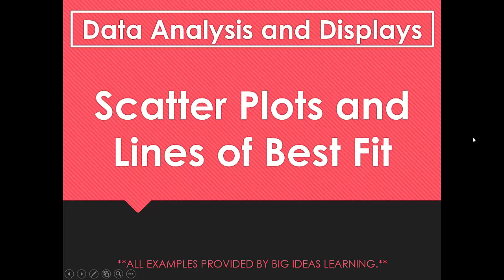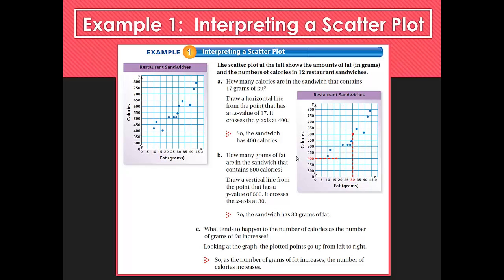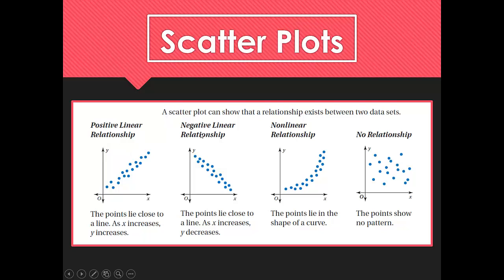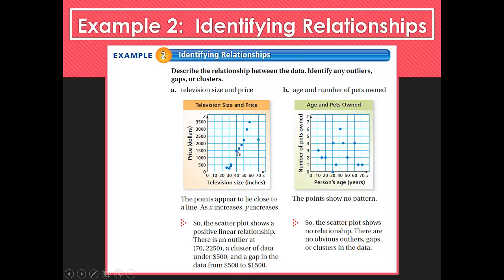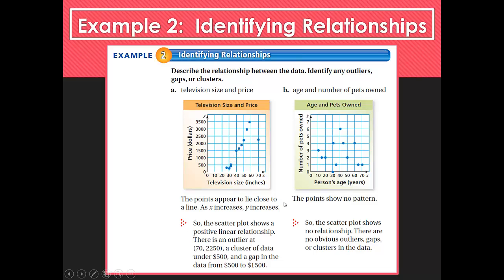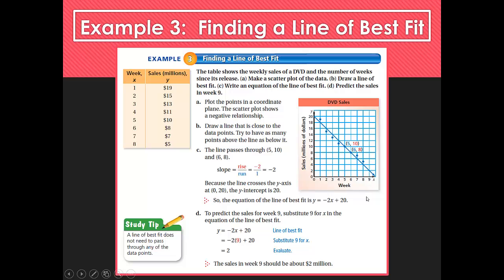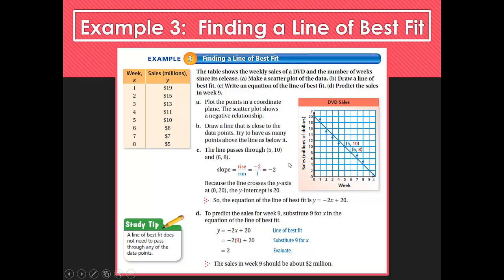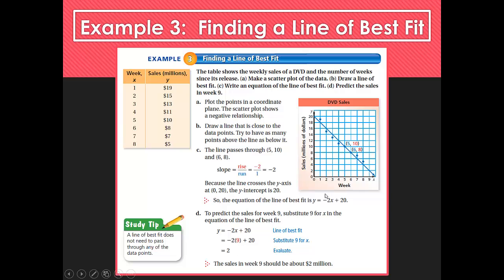Scatter Plots and Lines of Best Fit - Mrs. Renfro